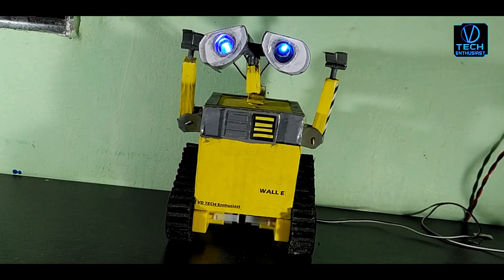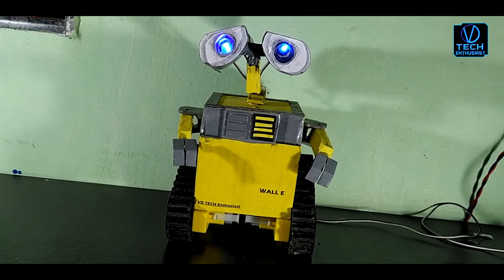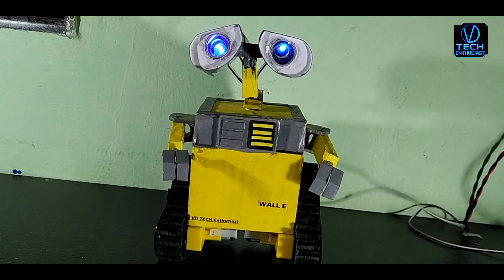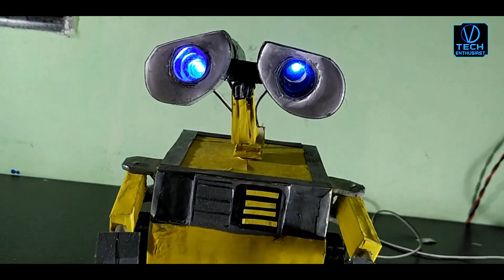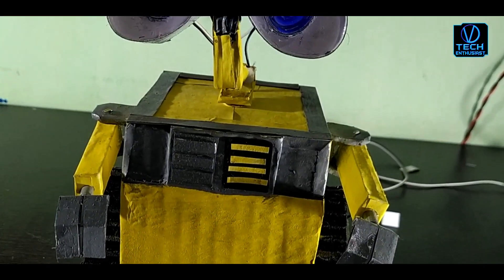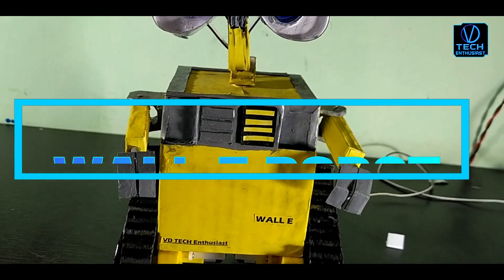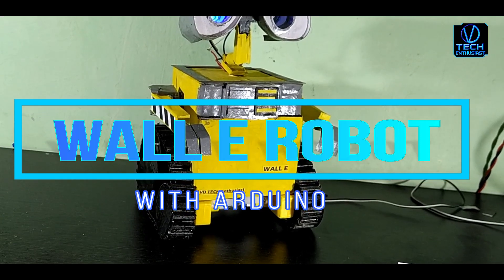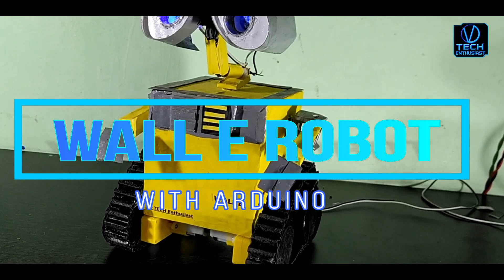how to make voice control Wall E robot with arduino [hindi] || VD TECH Enthusiast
Hello Tech Enthusiast !
                    In this video we see how to make voice control Wall E robot with arduino.
       this Wall E robot made by cardboard and based on arduino we can control this robot bu giving the voice commands using mobile.
       this is part 1 video.

How to make voice control Wall E robot with arduino PART 3 :-
Coming Soon